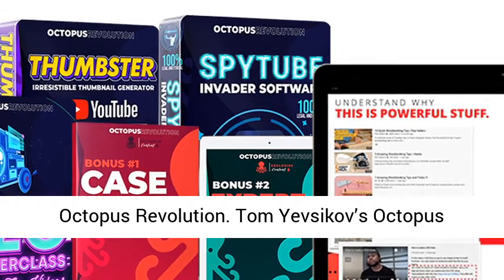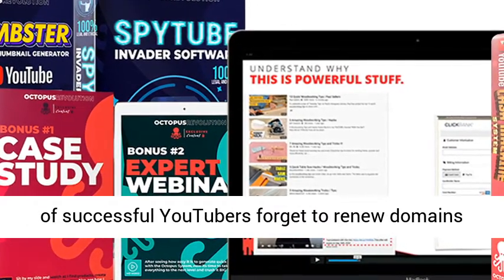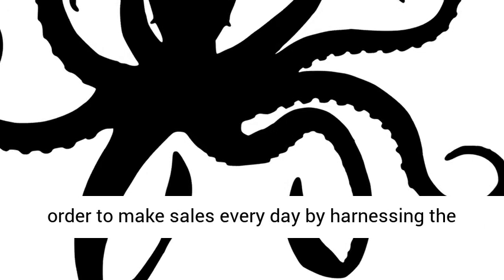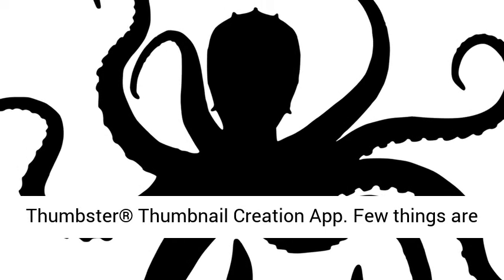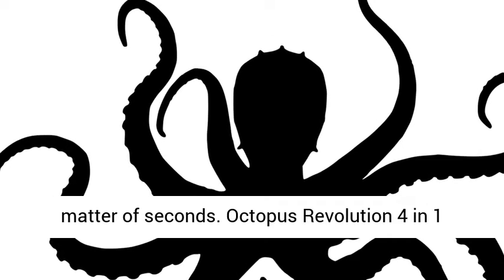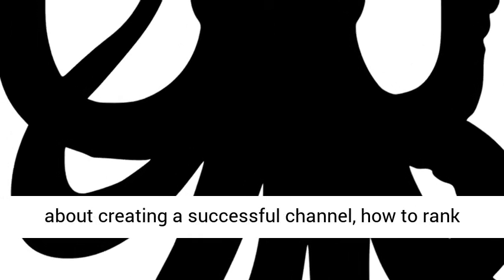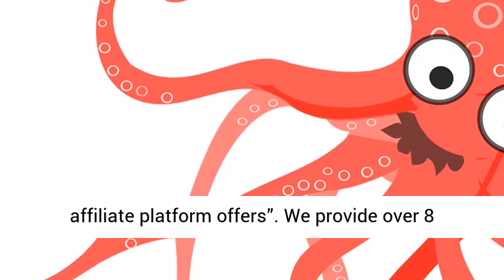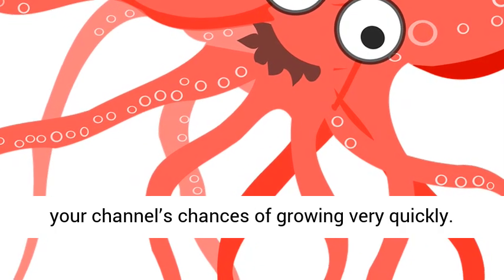Octopus Revolution 4X Review, Bonus, Demo From Tom Yevsikov – 4 X 1 YouTube Profit System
Octopus Revolution

Tom Yevsikov’s Octopus Revolution
Octopus Revolution – Exclusive Software and Simple Tactics Will Allow You To Transform YouTube Into A Profit Making Machine!
Over 1.1 Million Views In Last 28 Days
Without Creating Our Own Videos, Without Showing Our Face, Without Spending A Dime On Traffic
This COMPLETE System Transforms YouTube Into A Real Money Making Machine
Octopus Revolution – 4 Parts:
SPECIAL TOOL # 01
SPYTube® Spy Tool
Every day thousands of successful YouTubers forget to renew domains that appear in videos that have millions of views.
SPYTube® scans YouTube and brings you several opportunities that generate avalanches of traffic and sales organically. This is the closest to making money on autopilot that I’ve ever seen.
🎁 SPECIAL TRAINING # 02
“Sell ​​on YouTube” Course
We have put together the most modern, simple and quick YouTube monetization methods, strategies and tactics that actually work.
You will learn everything you need to do in order to make sales every day by harnessing the power of the largest and most watched video network in the world, without EVER having to be seen on camera. International training validated and authorized from top marketing professionals.
🎁 SPECIAL WORKSHOP # 03
“Video SEO Tactics” Workshop
We have discovered and unveiled the tactics that the biggest names on YouTube use to position their videos at the top of search results. Repeat this protocol and never worry about spending a single cent on paid traffic in order to get results.
🎁 SPECIAL APP # 04
Thumbster® Thumbnail Creation App
Few things are more powerful (and important to get right) on YouTube than
the right type of thumbnail. And with our software you will discover how to create click grabbing and high-converting thumbnails in a matter of seconds.
Octopus Revolution 4 in 1 System Demo Video

Software In Action

FE – OCOTPUS REVOLUTION 4X1
($27-$37)
A REVOLUTIONARY 4 IN 1 SYSTEM WITH
An EXCLUSIVE Spy Tool — SPYTube®
+ International Training + SEO Workshop + App for Creating High-Converting Thumbnails
SPYTUBE – Every day thousands of successful YouTubers forget to renew domains that appear in videos that have millions of views.
VIDEO TRAINING: Within the core training we teach you everything you need to know about creating a successful channel, how to rank your videos organically and how to model content with free tools and resources that give you data and analytics to help you grow.
We provide over 8 hours of complete step-by-step training to help people start from scratch and get ahead of 95% of other content creators on YouTube who don’t understand anything about the platform or marketing and sales strategies.
SEO MASTERCLASS FOR VIDEOS: This is a very in-depth training on how to get your videos ranked based on tags and advanced keyword research so that your videos are found and recommended to everybody who watches them, thus creating a loop which will increase your channel’s chances of growing very quickly.
THUMBSTER: Thumbster is an online plugin that we have that is accessible via the cloud and allows people to generate their own thumbnails for their videos. Come with several template designs ready made. As these are very important for getting your videos clicked and ranked.